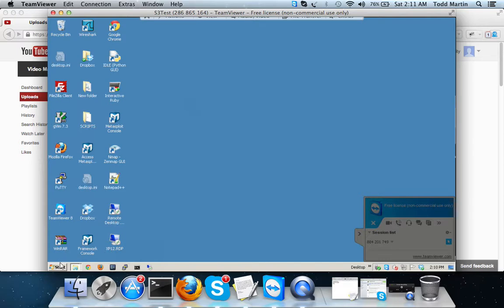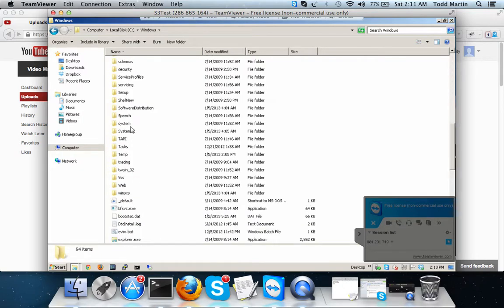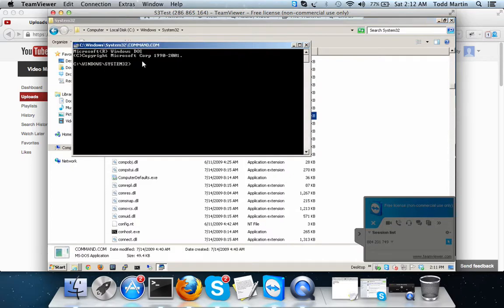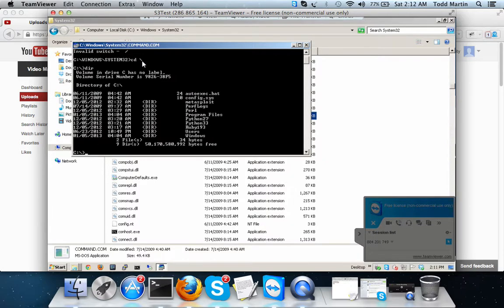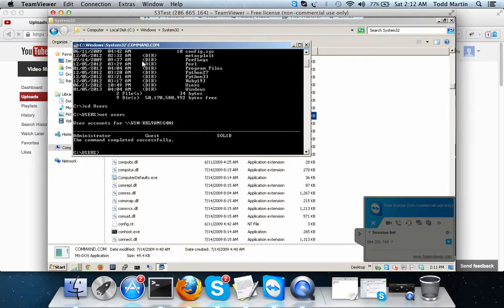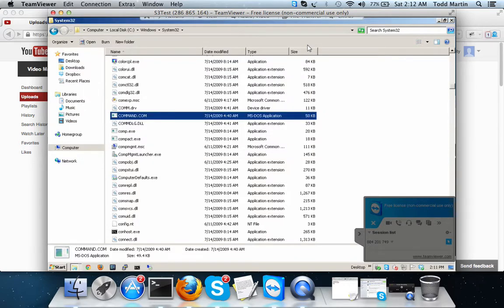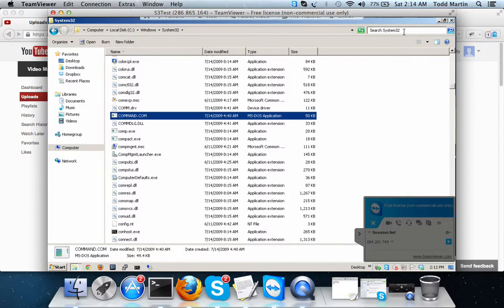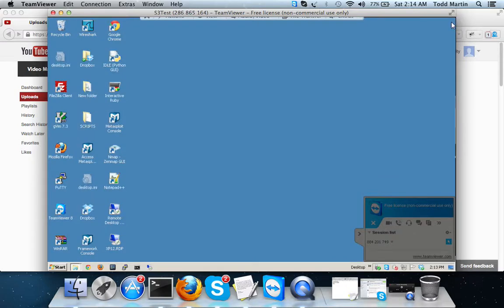Hacking for Command Prompt / Using the School File System (Alternate way to mspaint)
Path:
C:\Windows\System32\COMMAND.COM